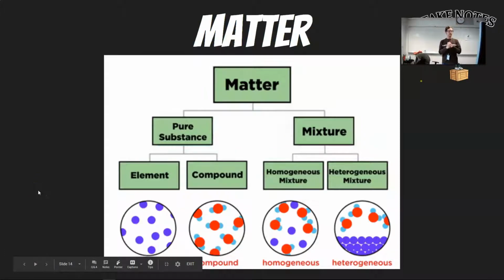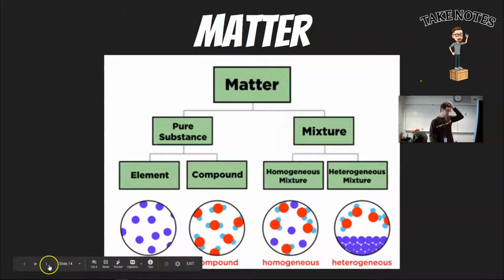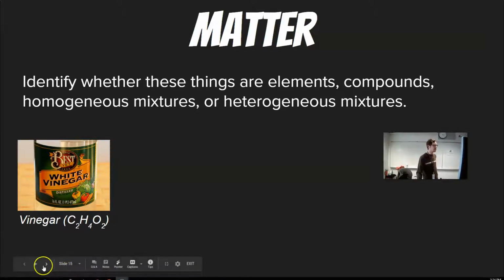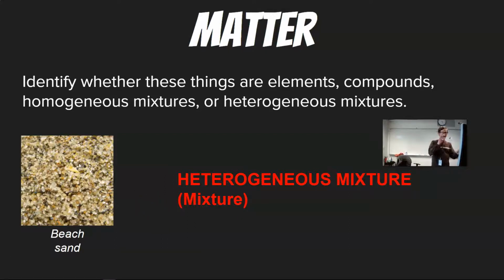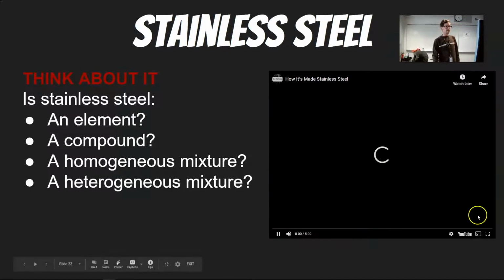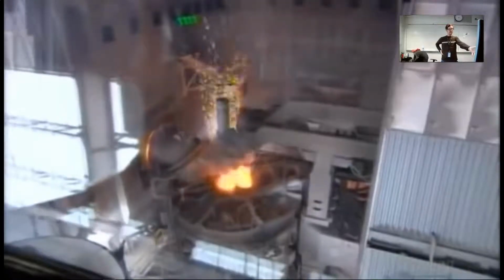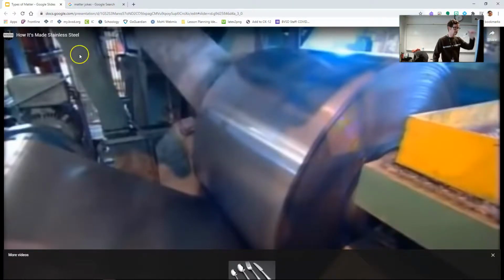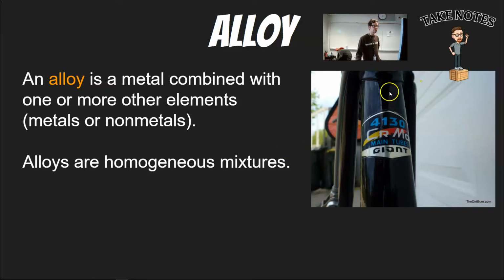Types of Matter 2